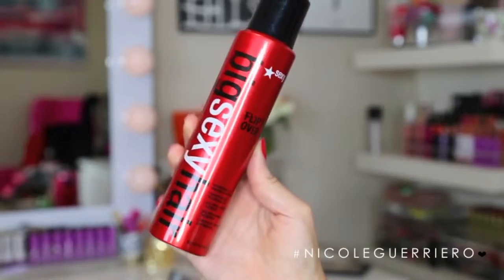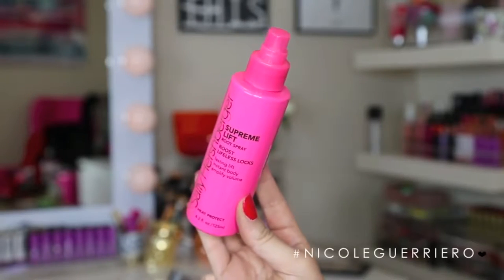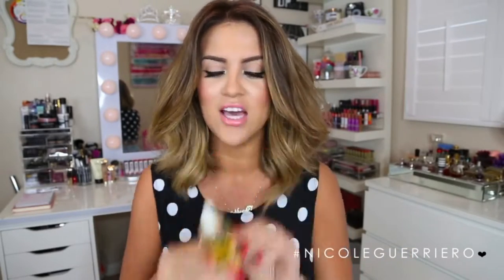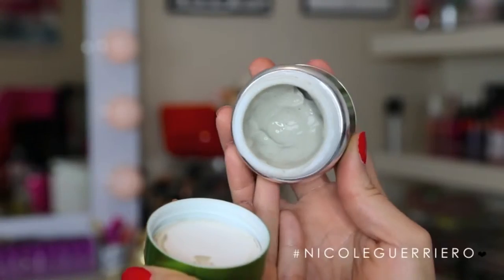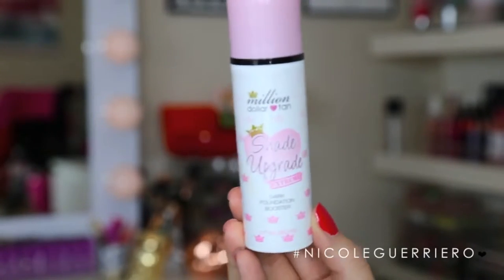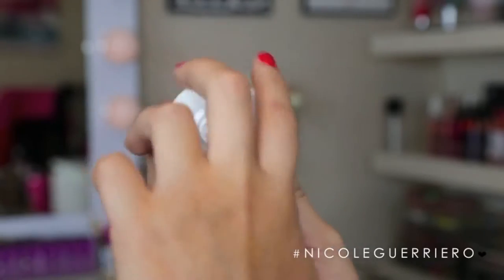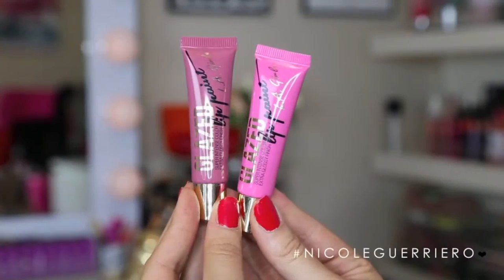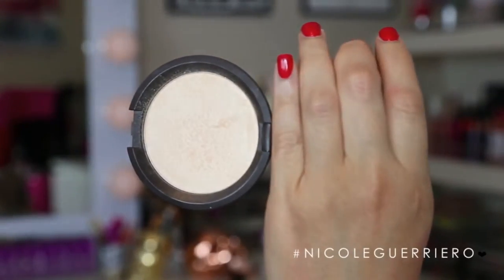June Beauty Favorites.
2 videos. 2 days ohhhhh yea!! Oh  did I mention there will be a new video tomorrow too?!? YEP! Youre welcome!!! 143 x a milli.

B U S I N E S S:
For Public Relations please contact

Nicole Guerriero
1201 Gandy Blvd N

Products Mentioned:
Big Sexy Hair Flip It Over
Big Sexy Hair What A Tease
Sally Hershberger Supreme Lift
Clarins Lotus Facial Oil -- For Oily  Combination Skin
GlamGlow PowerMud Dual Cleanse
Giorgio Armani Luminous Silk Foundation -- 6.5
BareMinerals BareSkin Foundation -- 11 Bare Latte
Million Dollar Tan Shade Upgrade
NARS Radiant Creamy Concealer + MAC Light Boost
Christian Dior Creme De Rose Lip Balm
Lorac Alter Ego Lipstick -- Girl Next Door
MAC -- Syrup
LA Girl Glazed Lip Paints -- Blushing  Baby Doll
Bite Beauty Gloss -- Currant  Strangefruit
Becca Highlighting Powder -- Moonstone

What Im Wearing:Face:
Face: Giorgio Armani Luminous Silk Foundation + NARS Creamy Concealer Custard/MAC Light Boost + ABH Contour Kit (Havana) + MAC Melba
Eyes: Maybelline Line Stiletto + Ardell Glamour Whispies
Lips: Lorac Girl Next Door + NARS Turkish Delight
Top - Forever21

The End.